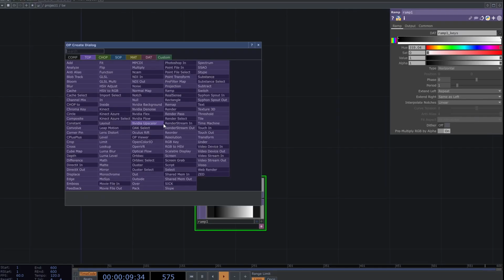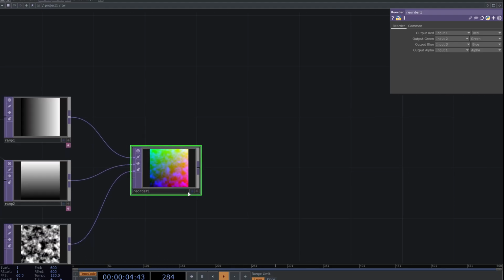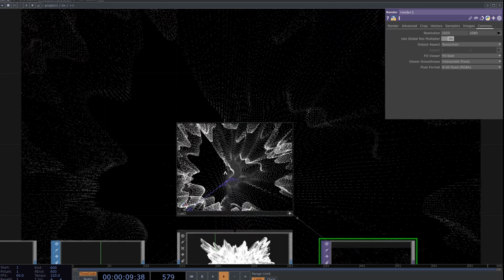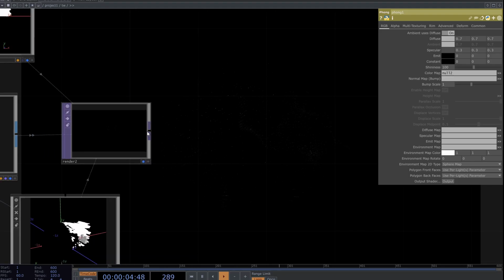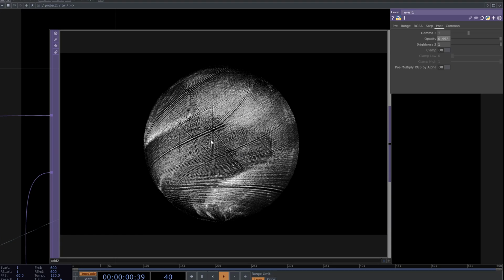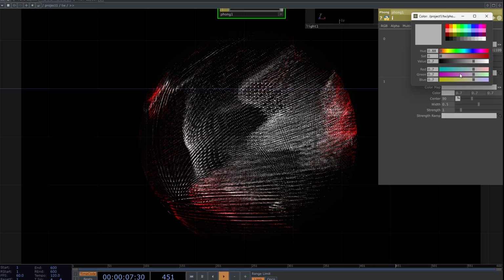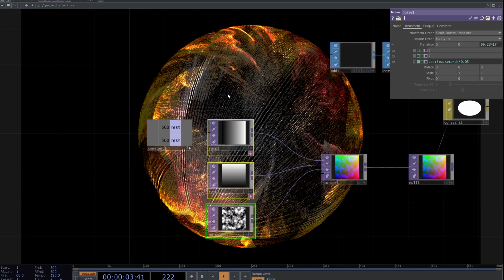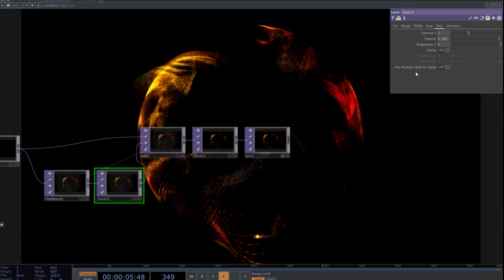Animated particles - touchdesigner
In this video I create a texture of particles with TOPs